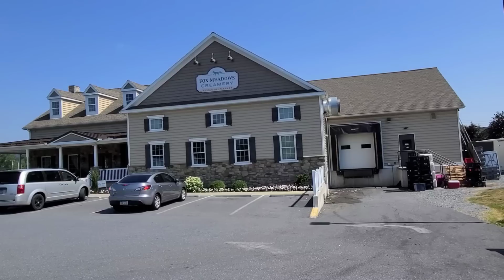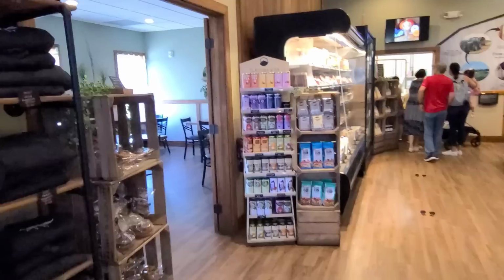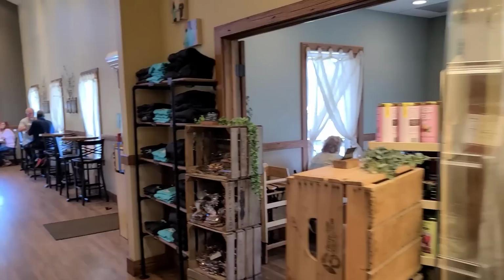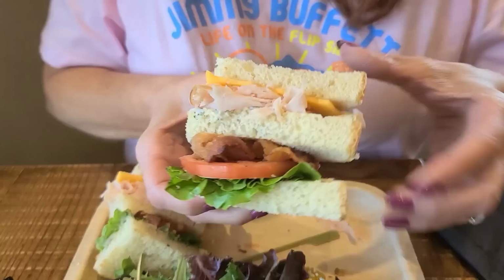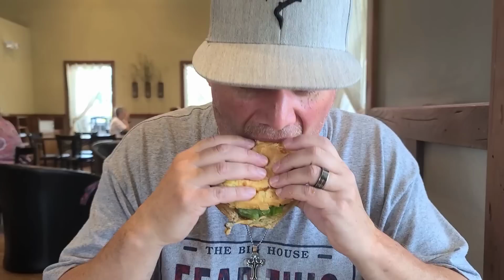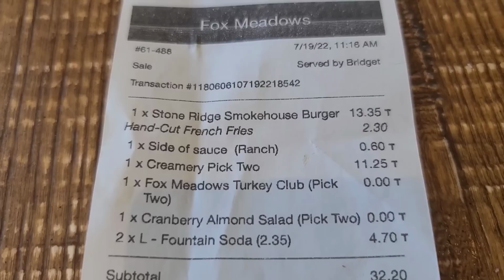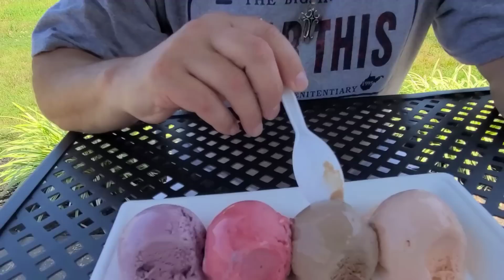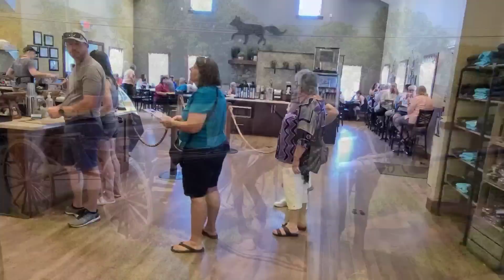FOX MEADOWS CREAMERY LUNCH Ephrata Pennsylvania (Amish Country)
Join us for a trip to the Fox Meadows Creamery for lunch. This place was suggested as a great place to go and we are so glad we did. We will show you around and order two items and some homemade ice cream. They have a open window so you can see this ice cream made. So let's go inside and get something fresh from the farm.